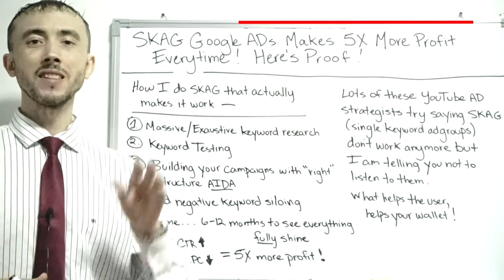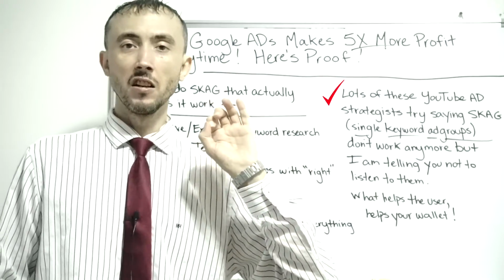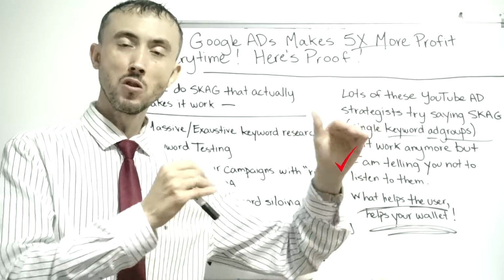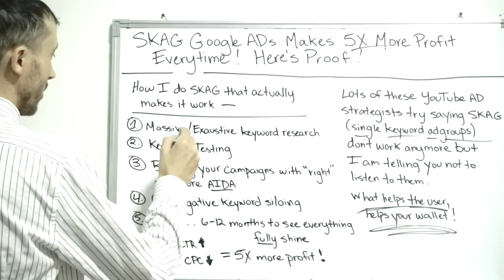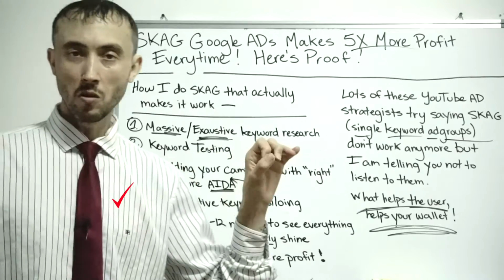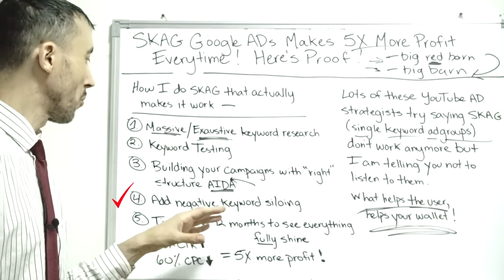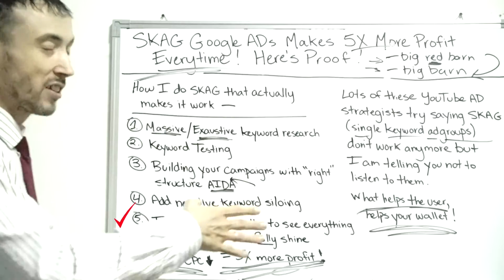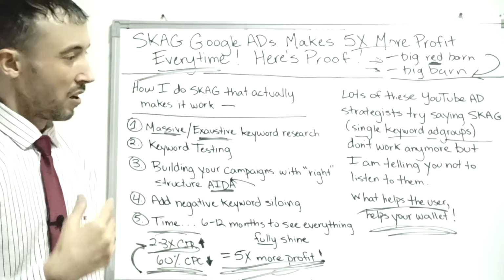💡SKAG Google ADs Make 5X More Profit Everytime - Here's Proof Haters!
SKAG model of running Ads still works, and works in a huge way because nobody is using them anymore!
💡See why you will be able to make 🚀5X more than you are making now with your Google Ads, just by using SKAG method in 2024 and beyond.

Timestamps:
3:00 Ltos of these Youtube Ad
5:03 I am telling you not to listen to them
11:12 Massive/exaustive keyword research
13:28 Keyword Testing
15:32 Building your campaigns with ""right"" structure AIDA
16:09 Add negative siloing
19:19 Time ... 6-12 months to see everthing fully shine